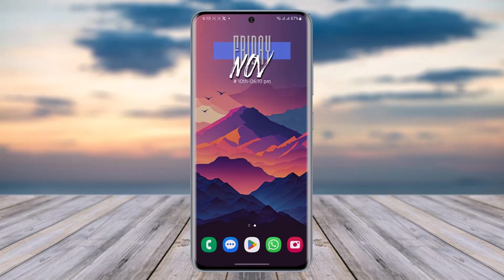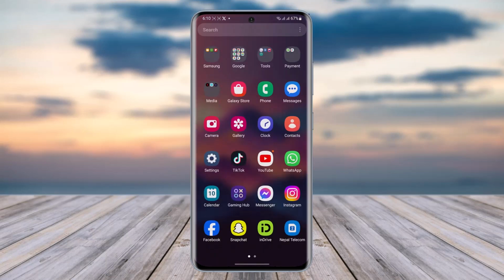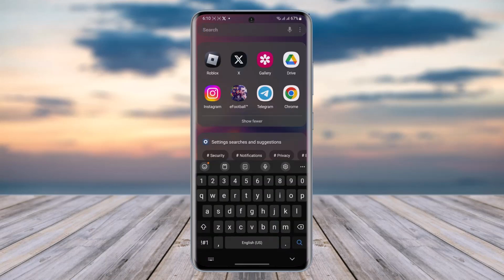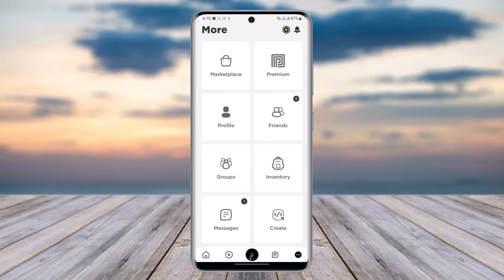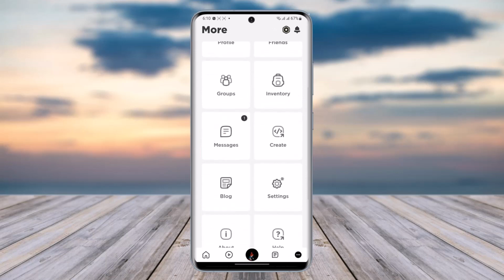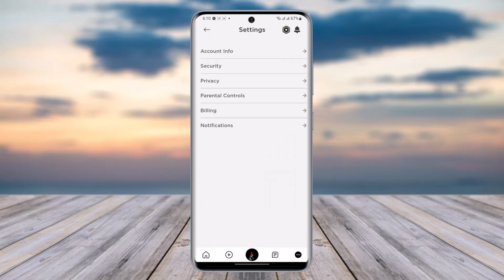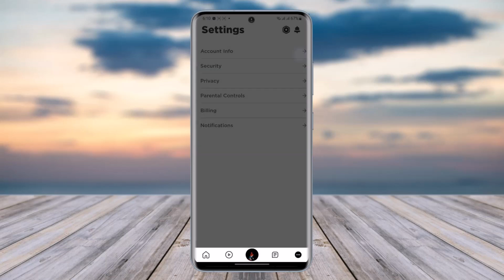How to Change Country on Roblox !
In this tutorial, I will guide you on how you can easily change country on Roblox.
0:00 Intro
0:14 Settings icon
0:29 Change  country
1:22 Conclusion